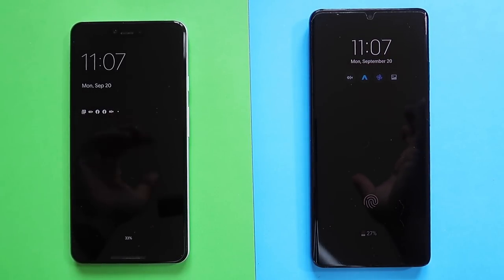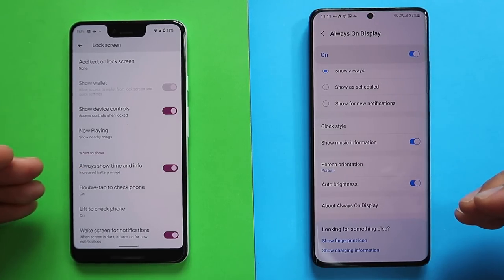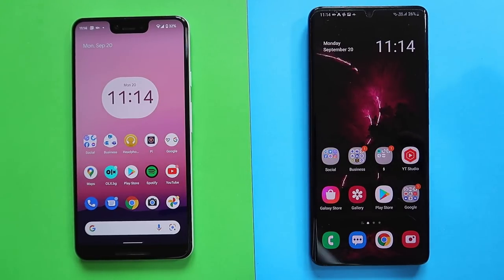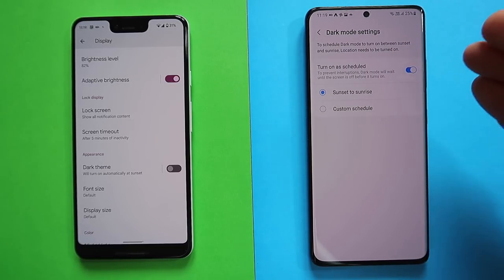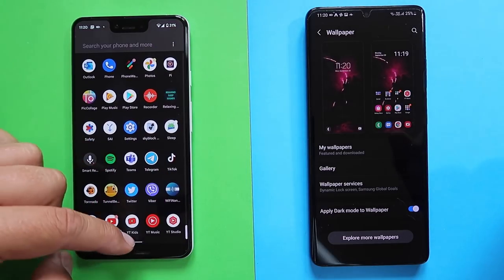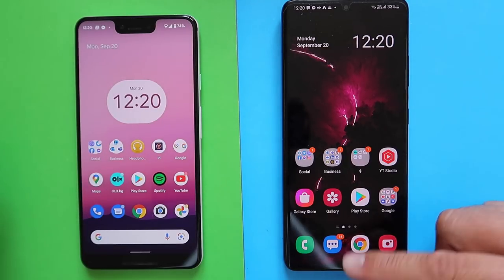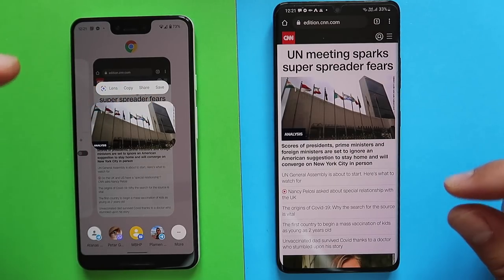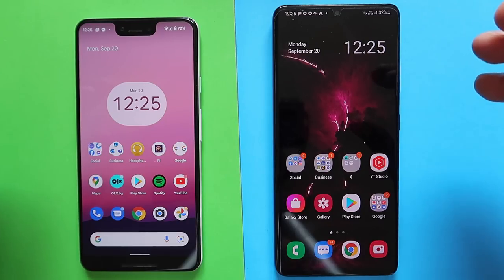Google Android 12 vs Samsung One UI 4 Complete Comparison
In this video I will compare the pure stock Google Pixel Android 12 experience vs the Samsung fine tuned One UI 4 based on Android 12!

Quick Video Chapters:
00:00 - Intro
00:48 - AOD - Always On Display
01:28 - Lock Screen
02:48 - Home Screen
03:27 - Quick Panel
04:30 - Dark Mode
05:35 - Multitasking (Picture in Picture/Multi Windows)
07:30 - Privacy (Dashboards, Permission Manager)
10:12 - Universal Search/Search Options
11:30 - Visuals (Animations, Transitions)
13:30 - Recent Menu
14:20 - Music Controls
14:49 - Volume Controls
15:20 - Google Feed (-1 screen)
15:50 - Outro (Material UI/Theming and etc)